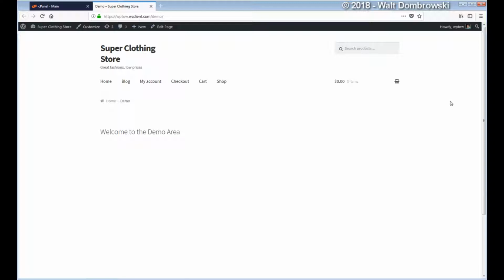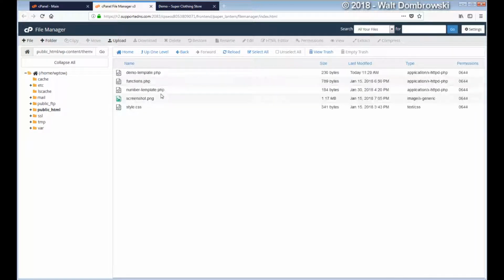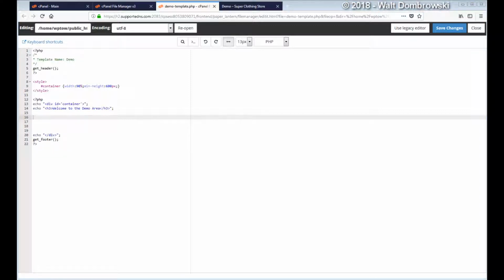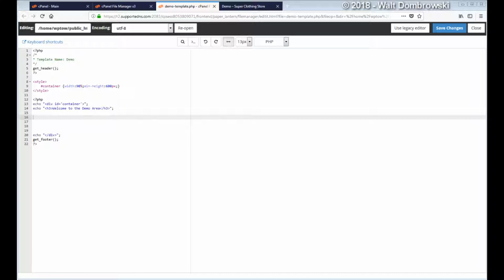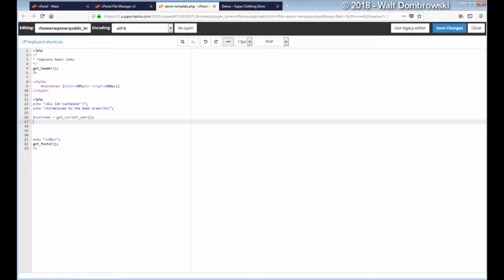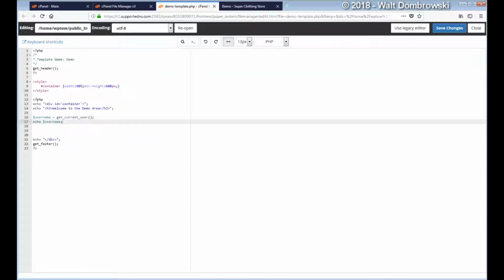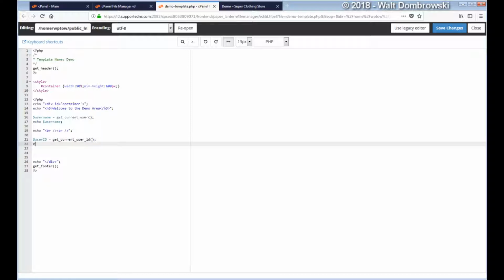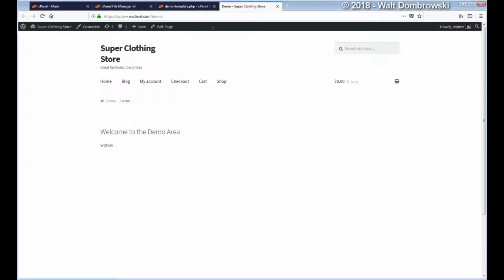WordPress Tip of the Week - Week 9 - Displaying the Current User Name and User ID in a Template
In this video, we work with a template and show how you can get the username and userID of the current logged in user.